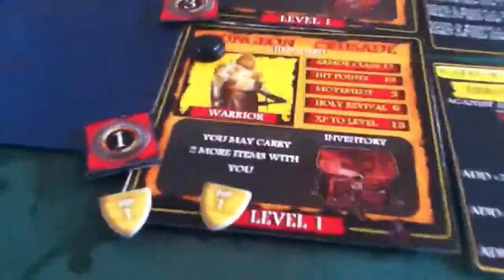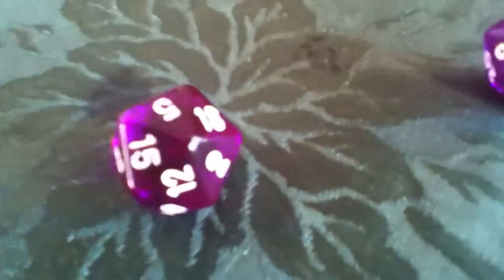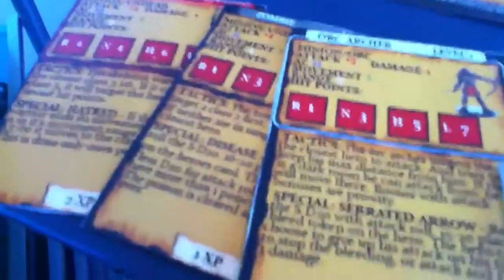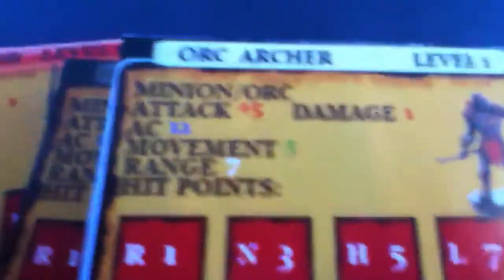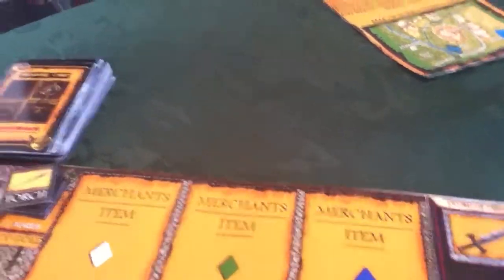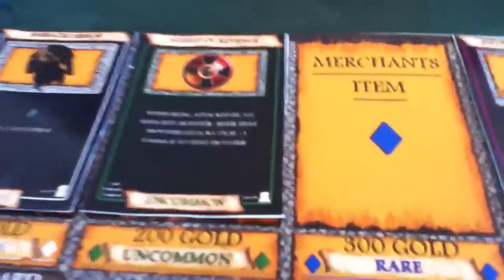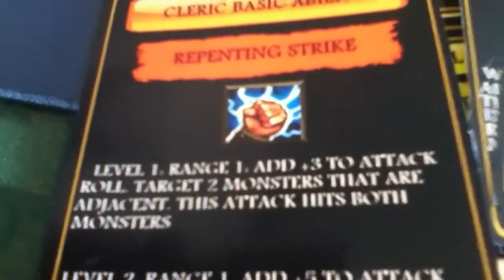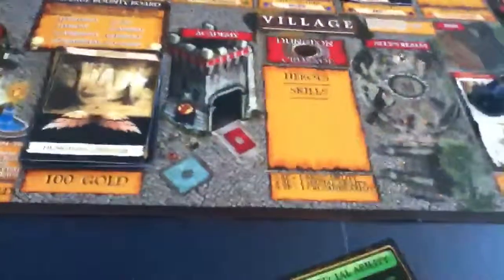Dungeon Crusade kick starter demo 1 part 4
Part 4 of the scenario And the Beast Must Die for Dungeon Crusade.